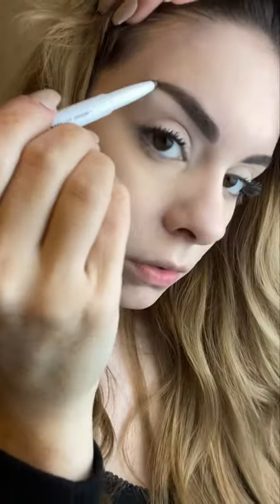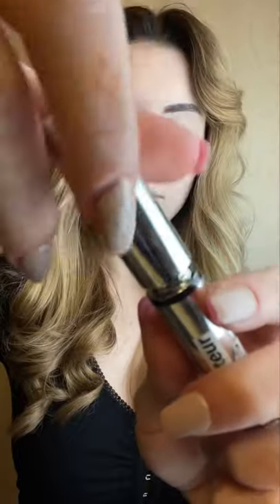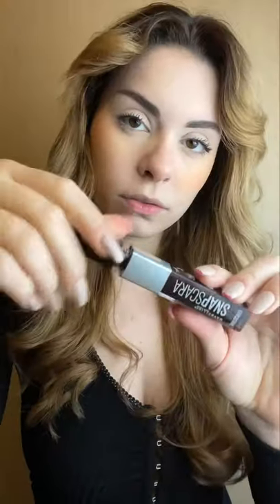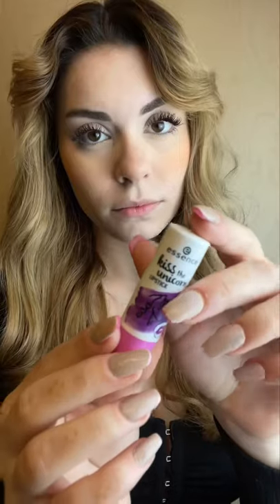ASMR MAKEUP TUTORIAL Doing my Makeup Routine, TikTok Makeup Spring Look 🌸 beginners FAST RP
ASMR MAKEUP TUTORIAL Doing my Makeup Routine, TikTok Makeup Spring Look 🌸 beginners FAST RP ASMR MAKEUP TUTORIAL Doing my Makeup Routine Doll Eyes Spring Look 🌸 for beginners tiktok. FAST MAKEUP ASMR! Asmr FAST AND AGRESSIVE DOING YOUR MAKEUP!
ASMR MAKEUP TUTORIAL Doll Eyes Spring Look 🌸 for beginners tiktok inspired. This look is inspired by the beautiful spring time makeup looks from tiktok. Enjoy !